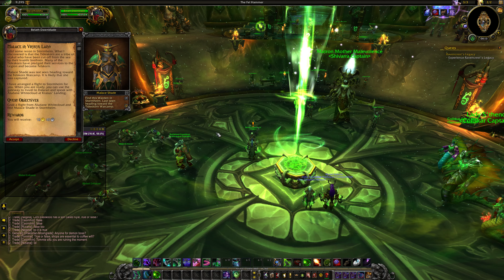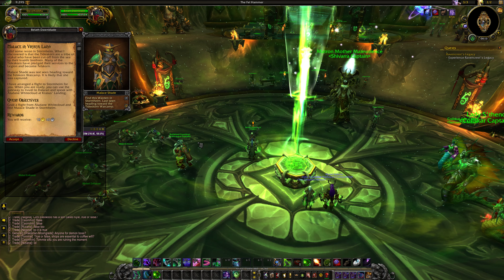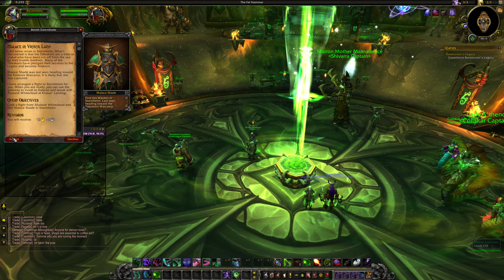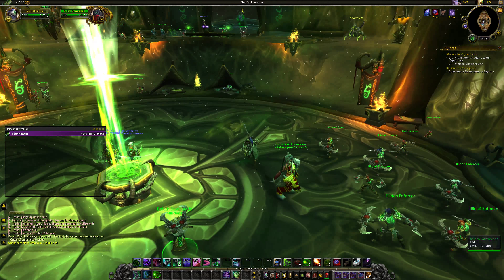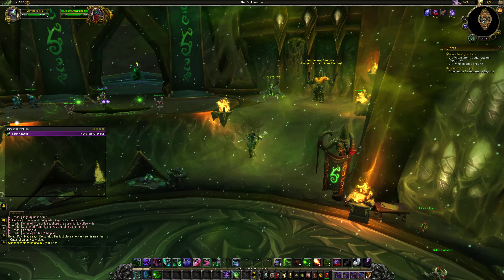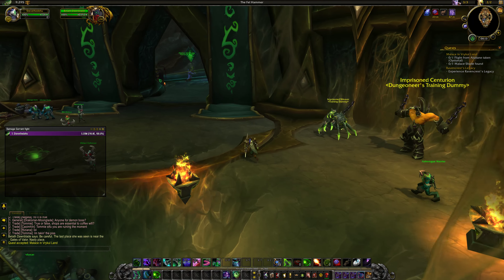Legion | Demon Hunter | Malace in Vrykul Land